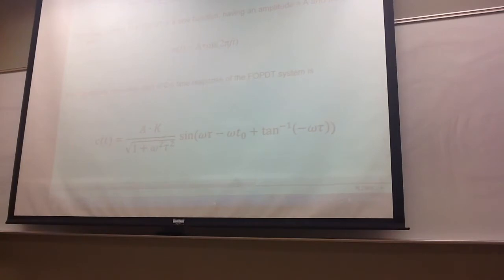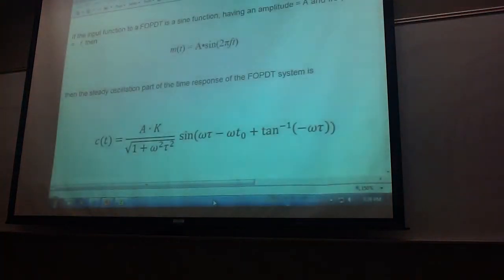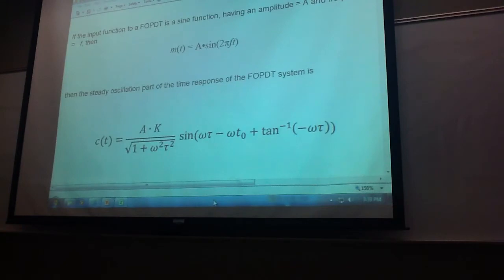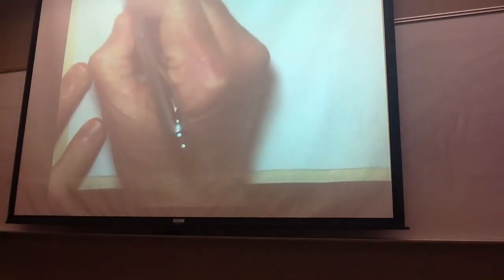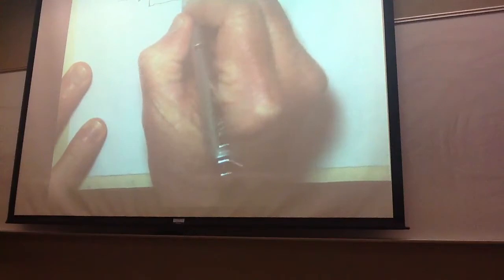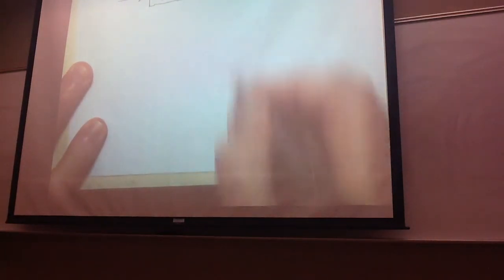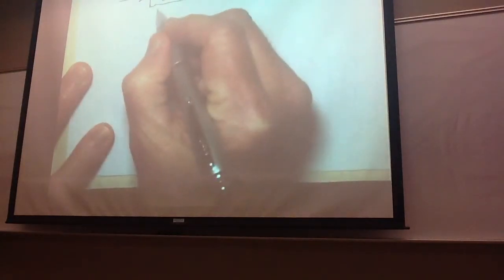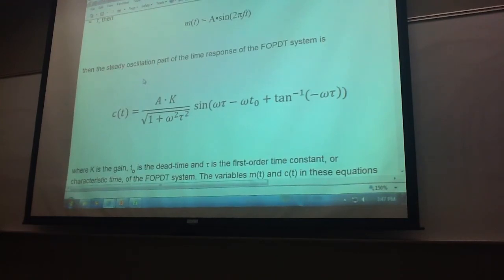Week 7. Modeling the Frequency Response on the Bode plot. P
Dr. H. Talking & demonstrating